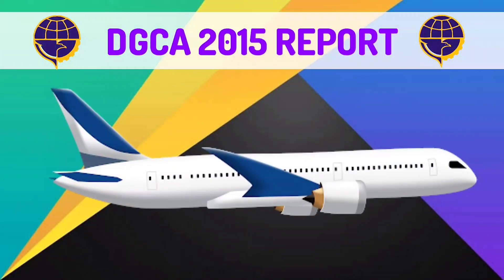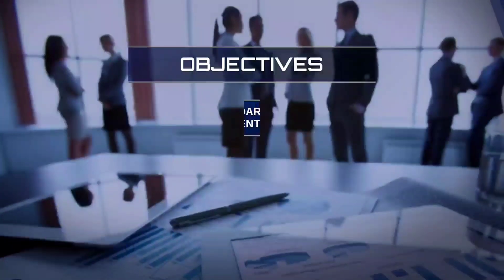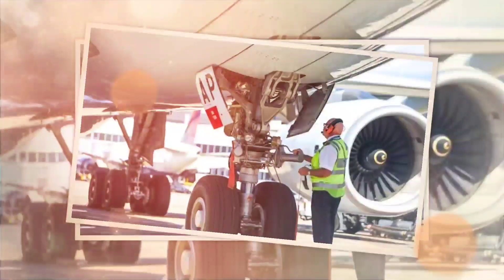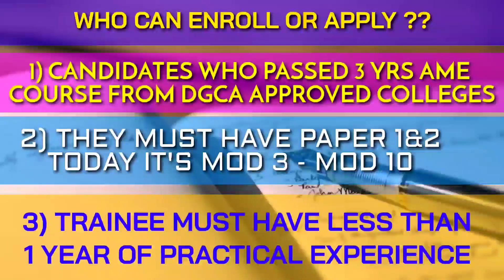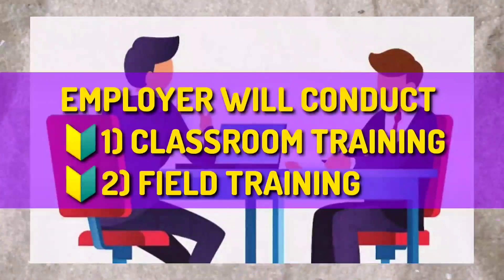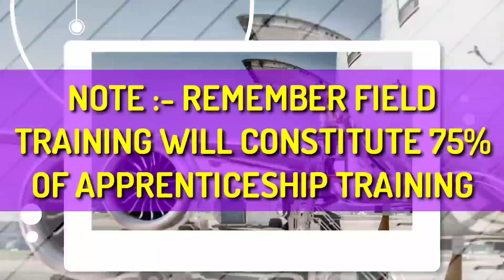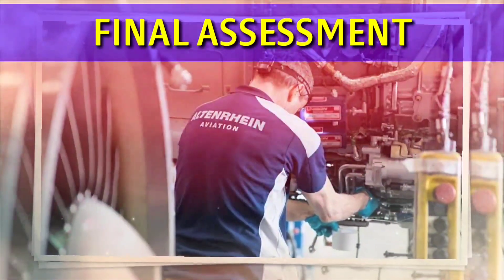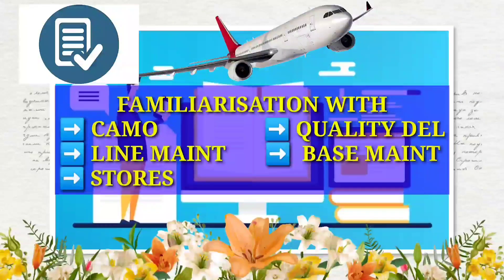WHAT IS AME APPRENTICESHIP PROGRAM ? | AVIATIONA2Z ©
AME APPRENTICESHIP PROGRAM is 1 year practical training program on actual and real working environment on live aircraft.
The dgca in its 2015 documents stated many guidelines and in this video I have explained it in details.
Link to Instagram:-
CATEGORY B1.1 SYALLBUS